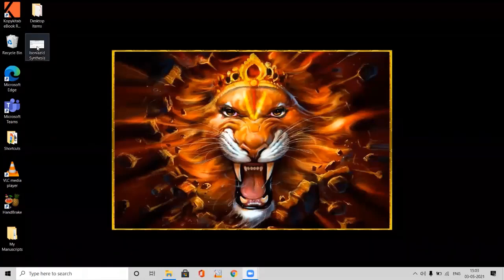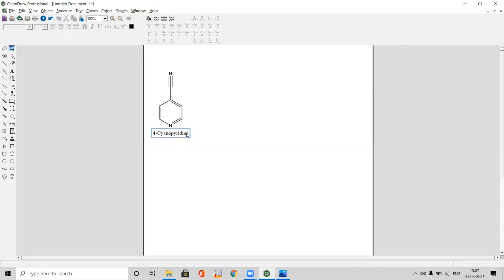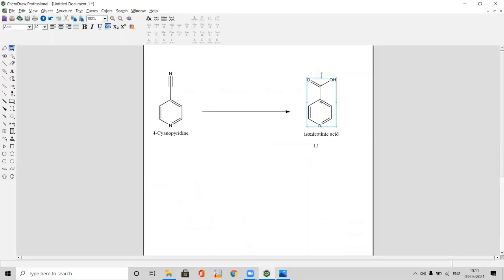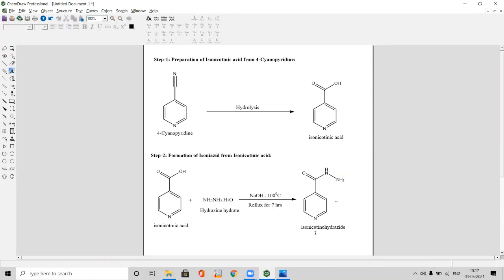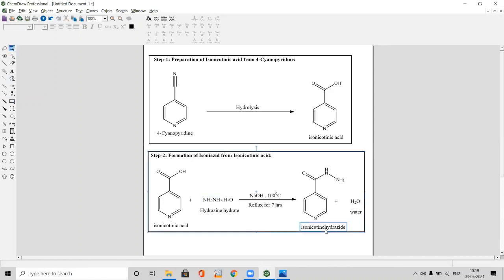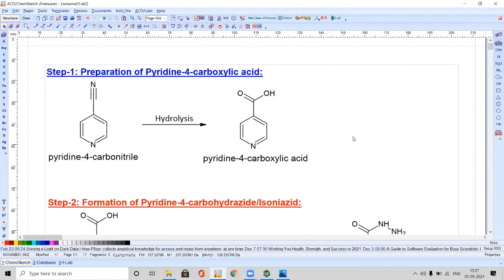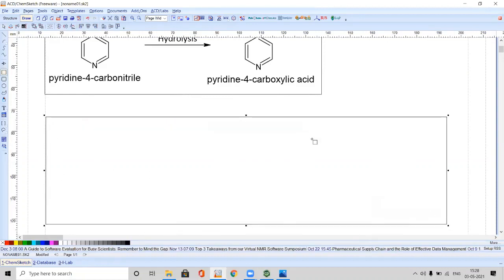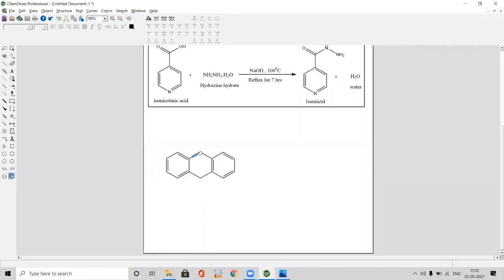Chemical Reaction Drawing using ChemDraw & ChemSketch - MC-III (BP607P)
Video explains the use of ChemDraw & ChemSketch software to draw Chemical Reactions in simple way.